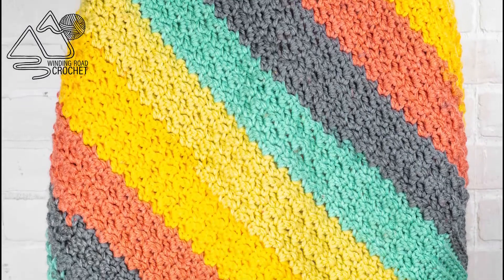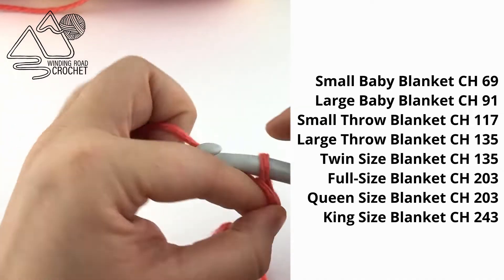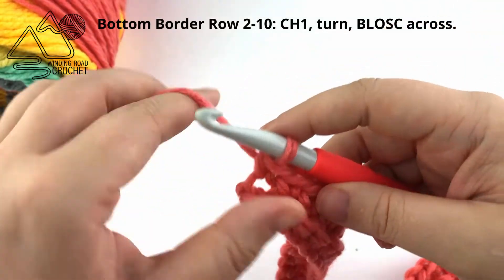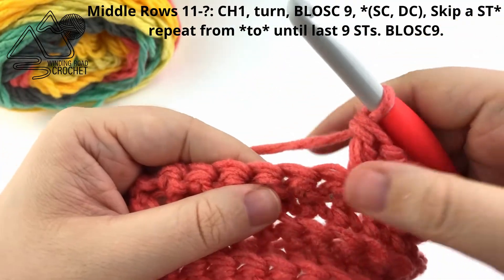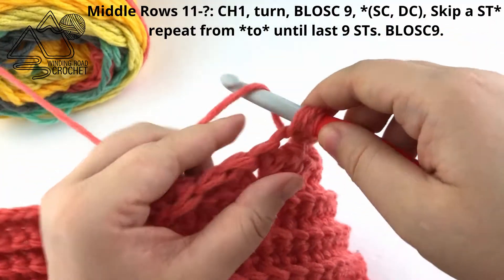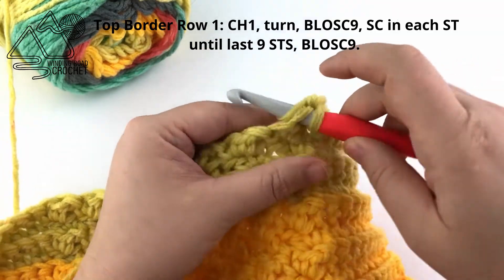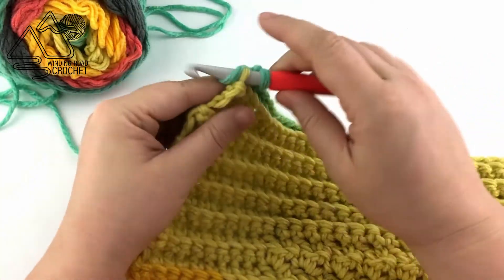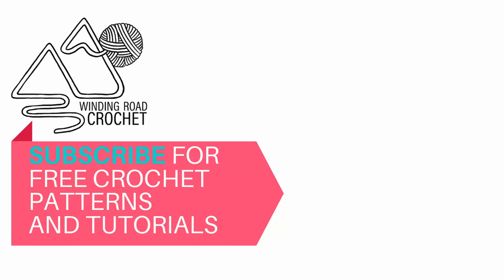CROCHET: Easy Crochet Baby Blanket, Step by Step Tutorial, Easy Crochet Pattern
Crochet a beautiful textured blanket in one of 8 sizes. I made a small baby blanket in the photos. You can find the written pattern here:

Check out the written pattern for a graph of the blanket sizes and their dimensions and the yarn amounts needed for each.

For this project you will need:
Caron Chunky Cakes, Super Bulky, Weight SIze 6 Yarn
9mm size M/N Crochet hook
Yarn Needle
Scissors

Yarn amounts for Blanket sizes in yards: (The written pattern has amounts in yards, ozs, and skeins)

for more free crochet patterns.